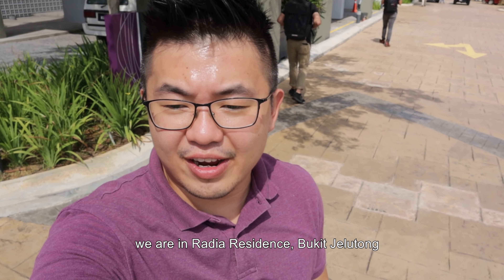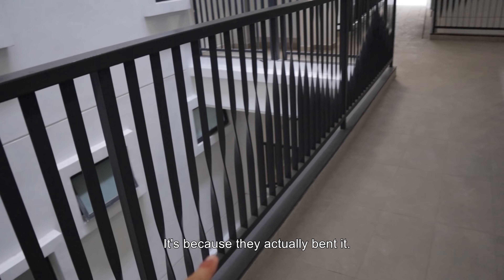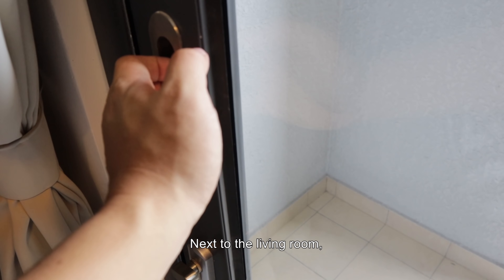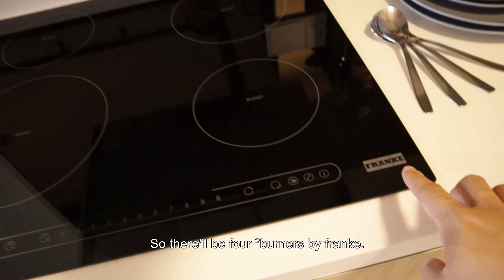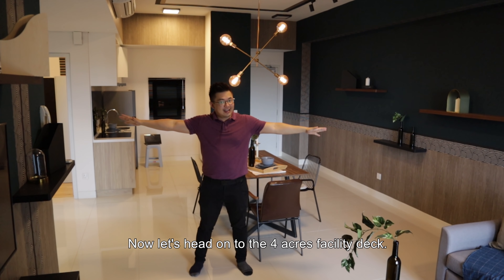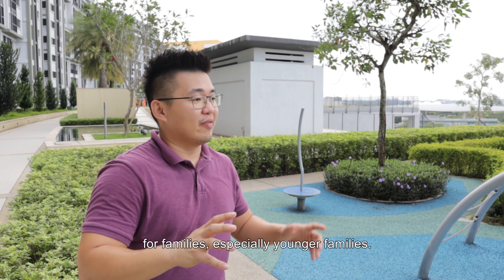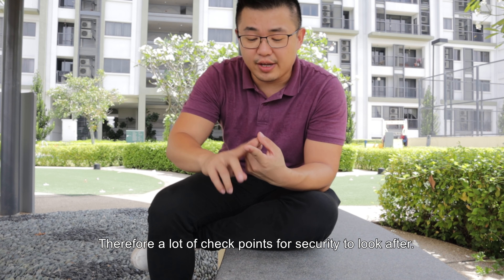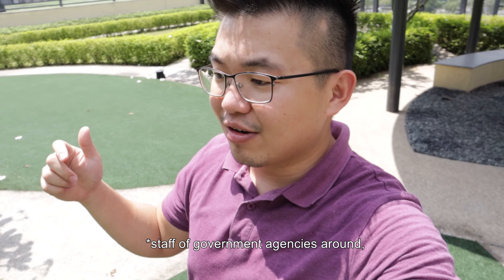PROPERTY REVIEW #066 | RADIA RESIDENCE, BUKIT JELUTONG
Shout-out to David from Cozyhomes for showing me around this project. For any appointment arrangement, kindly reach him via their
In the junction between Guthrie highway and NKVE highway, Bukit Jelutong is one of the main preferred address in Shah Alam. As this is still located close to the airport, the height restriction indirectly formed the horizontal building typology for Radia Residence.
One of the main selling point would be the extensive length of the facility deck, where there's just gardens after gardens surrounded by gardens. On top of that would be the golf course and low density residence, just full of trees and landscapes around the project.
But this is almost the setback to the overall maintenance. The horizontal building typology just made the project ineffective, which means there are just so many different entrances, resulting in more security and more entrance statements.
However, the architecture just lacks a sensible structural engineer as the units is like a manifestation of structural columns and beams=/